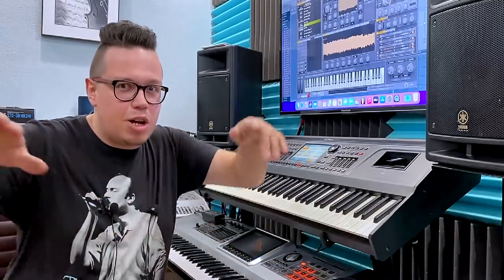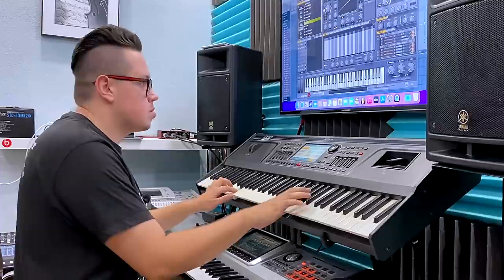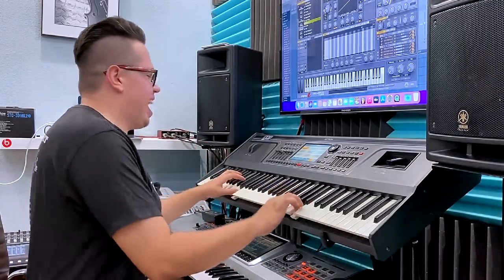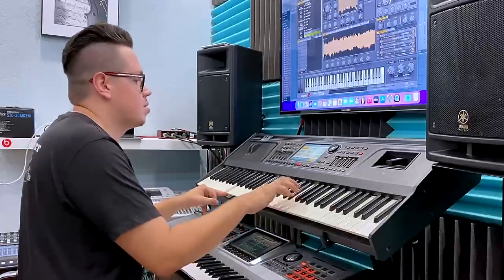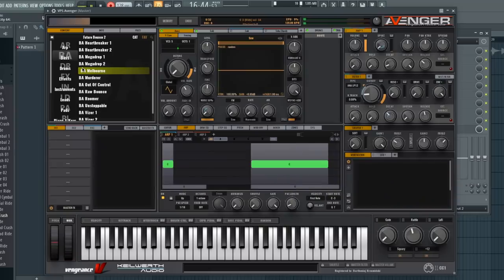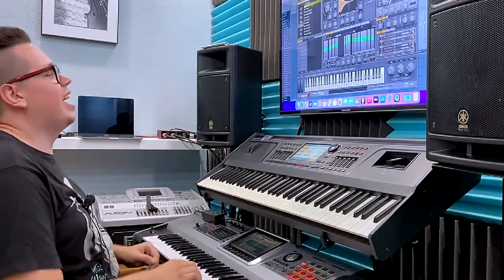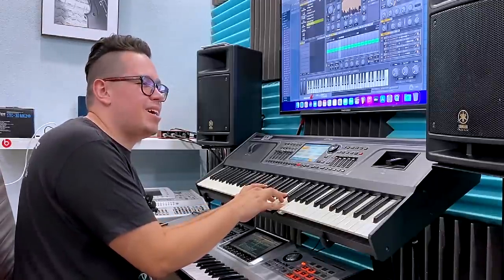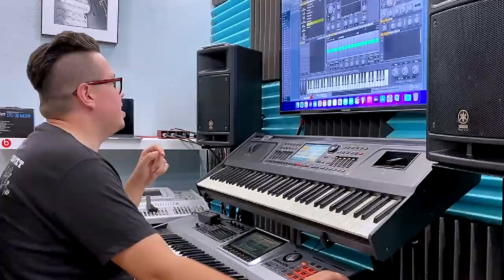Vengeance Producer Suite - Avenger Demo: Future Bounce 2 Walkthrough with Bartek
This is a walkthrough, of VPS Avenger Expansion Pack: Future Bounce 2, showing some sounds and sequences of this wonderful expansion pack

Get ready to bounce! Volume 2 of "Future Bounce" arrived with tons of new sounds for you to explore... Enjoy melodic plucks, fat beats, bouncy basslines, epic drops and insane breaks & build ups. Marcel Seifer once again shows his skills in this genre and as a trained pianist he knows exactly how to program great and catchy melodies. Of course, apart from 129 new Presets you will also find new multisamples, drumkits, effects, wavetables and even vocals - This is a must have for all Future Bounce, Trance, Chart, Pop, Slap House and any other EDM related genres!

Attention: VPS Avenger version 1.7.0 minimum required!

this expansion adds to your library:

129 Avenger presets 17 new drumkits
17 new drumsequences 4 new Multiloops
57 new multisamples 44 new osc-shapes/wavetables